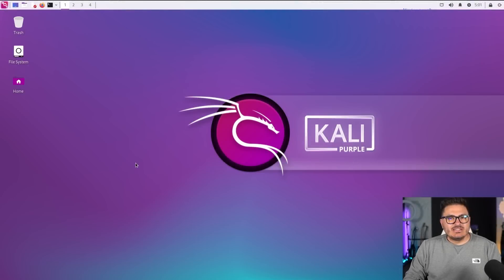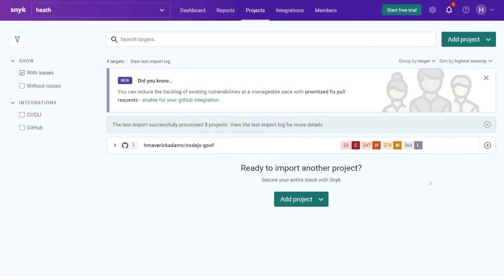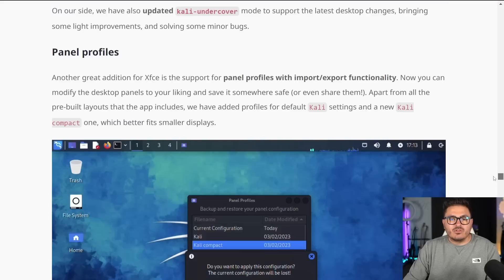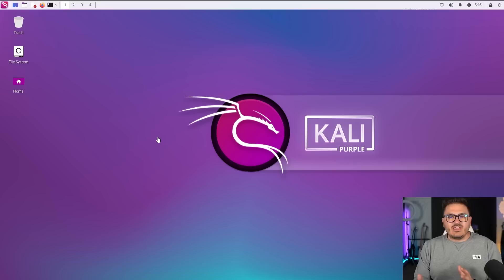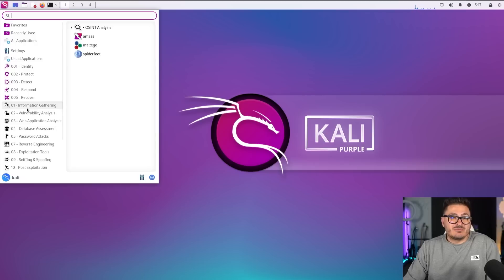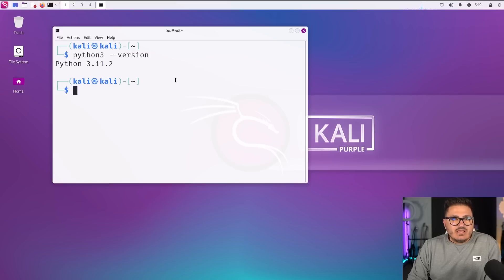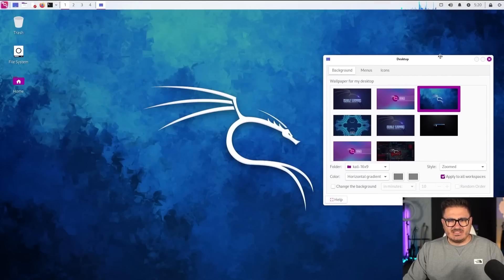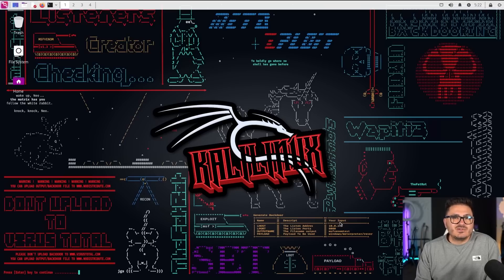Kali Purple 2023.1 Review